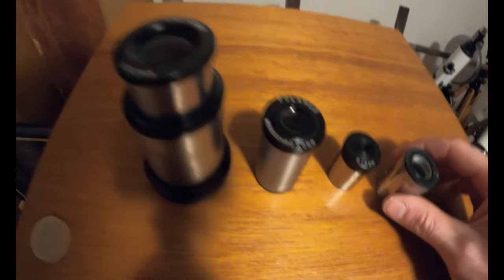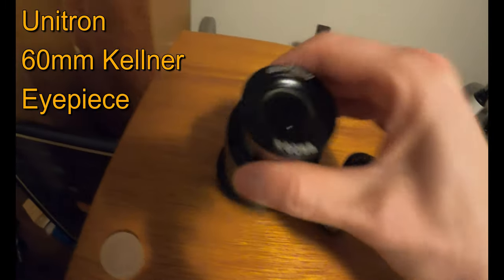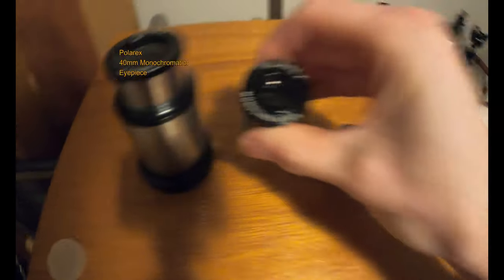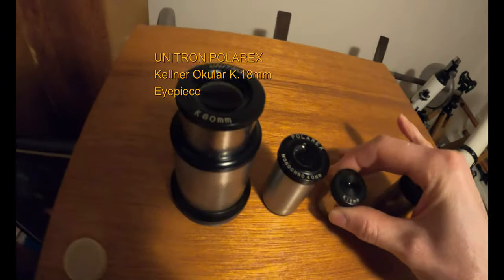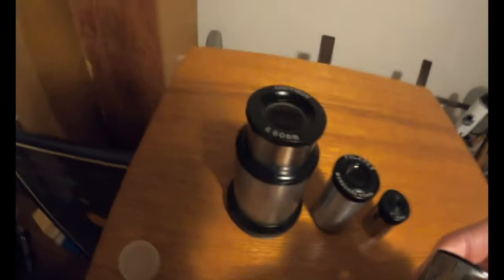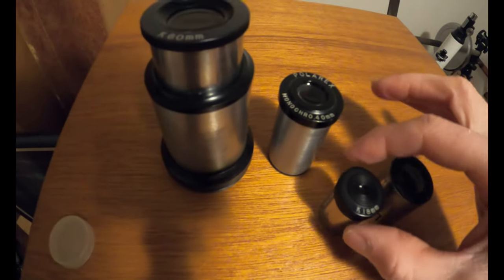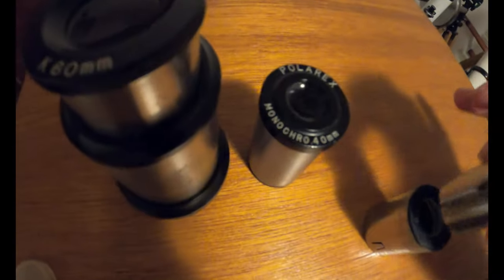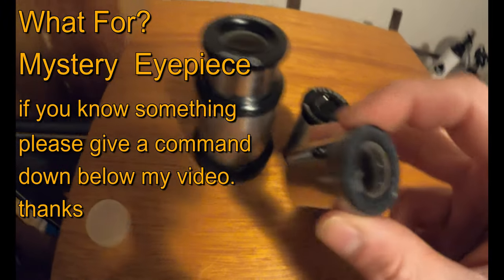Mystery ( Eyepiece lens ) object for POLAREX UNITRON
I'm still confused over this polarex unitron lens strange but I don't know what it still is? If you already know it, let me know.

For The New People or Newcomers

live polarex nr.1-telescope